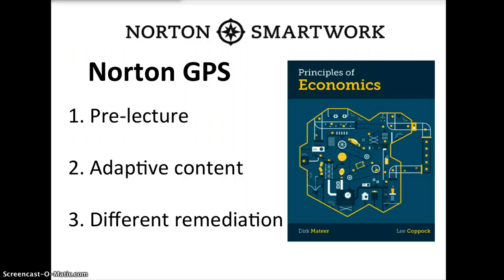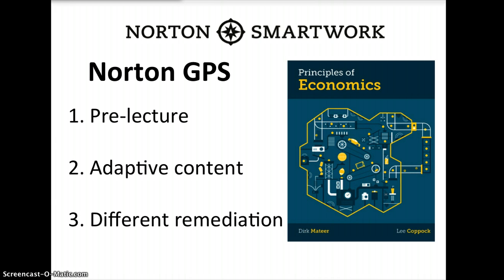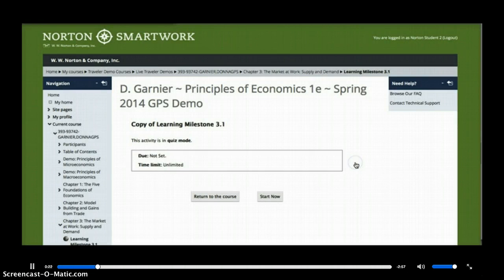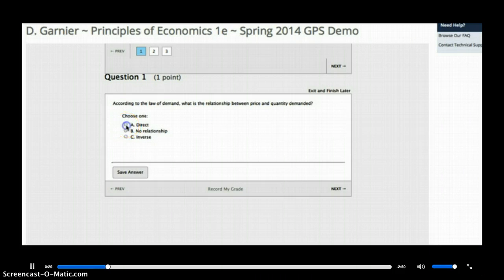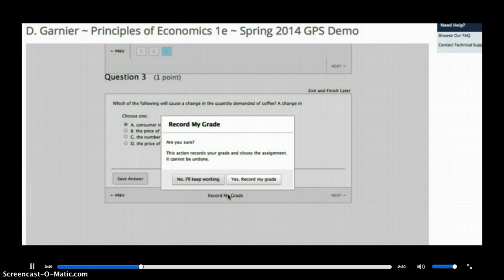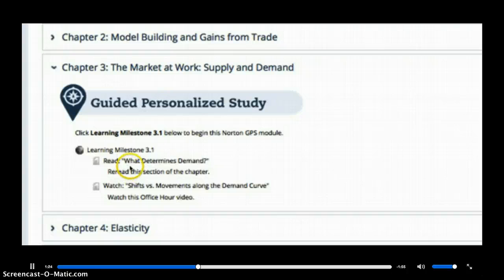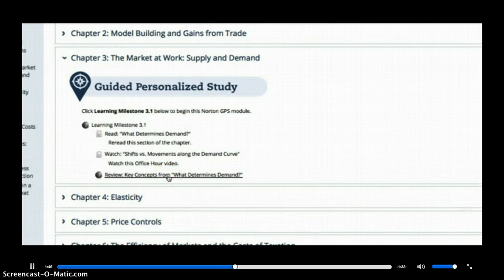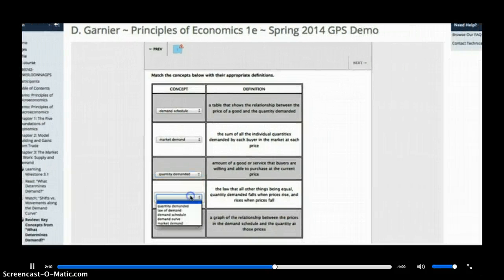Norton GPS for Norton Smartwork Principles of Economics